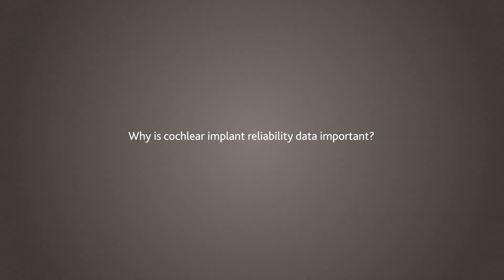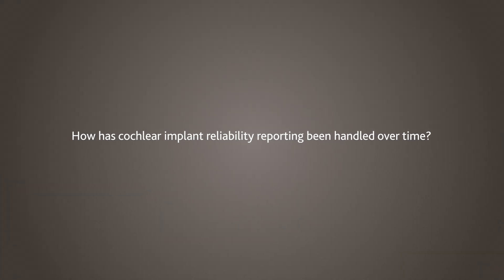TECH Talk – Kaplan – Reliability Reporting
Dr. Brian Kaplan, cochlear implant surgeon and Senior Vice President of Clinical Strategy & Innovation at Cochlear, reviews the challenges clinicians have faced over the years to obtain consistent reliability data from manufacturers.

As a result, this affected their ability to answer patients’ questions regarding implant safety and reliability. The lack of a standard definition for an implant failure magnified the differences in manufacturers’ reporting methods and the need for consistency. Traumas, life stages and legacy products were also classified differently within these reliability reports.

As explained by Dr. Kaplan, a new AAMI standard calculates overall failure rates of the implant, regardless of the cause, and an assessment for external sound processors for the first time1. The report also covers the life cycle of the entire product portfolio and legacy products.

For more TECH Talk videos from industry experts, please stay up-to-date with the ProNews blog and visit our TECH Talks